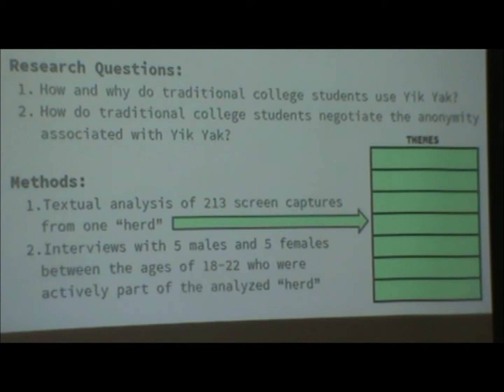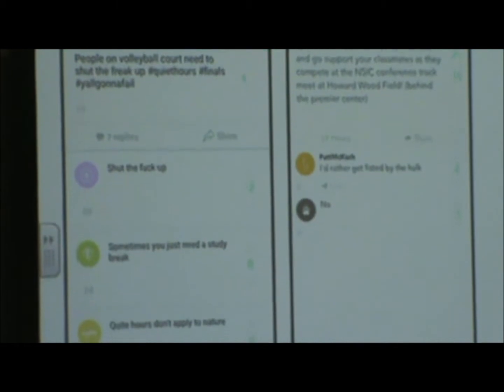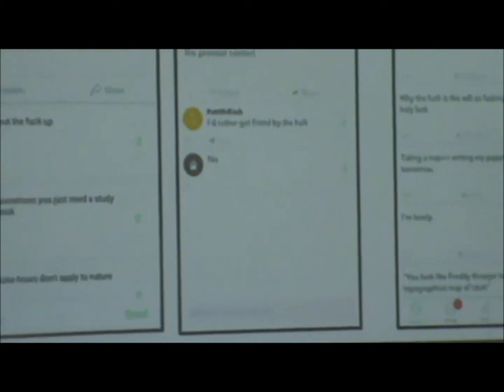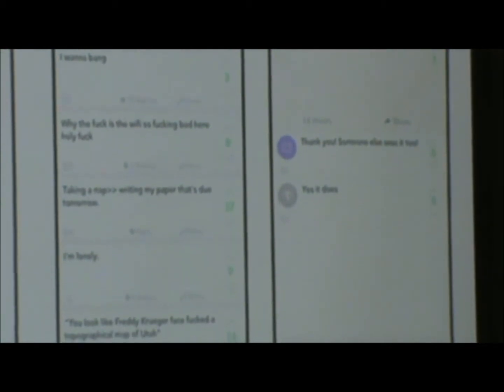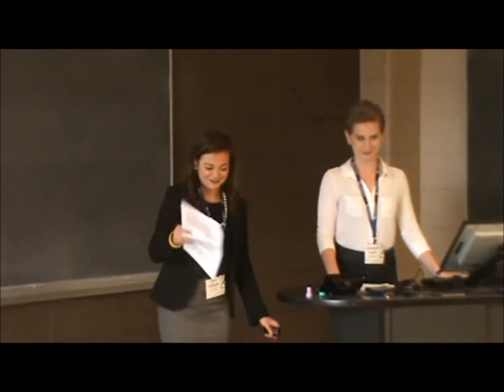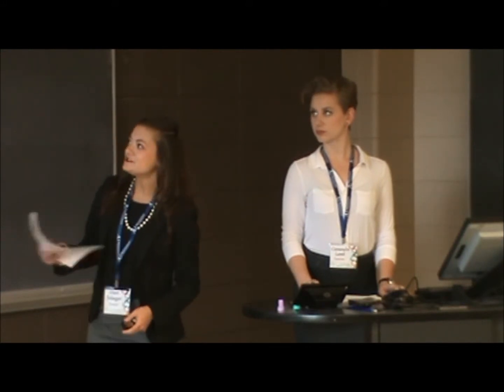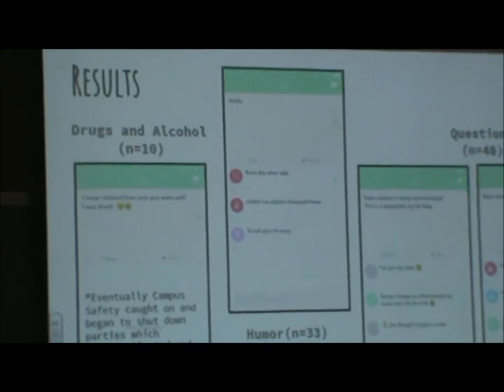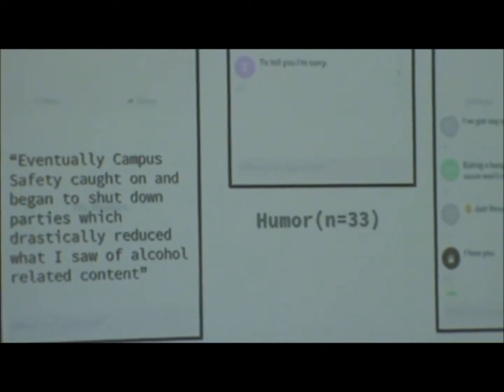CMGUS PRODUCTIONS: YIK YAK "THE POWER OF ANONYMITY" AUGUSTANA ARTHUR OLSEN SIOUX FALLS 2017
CMGUS PRODUCTIONS: YIK YAK "THE POWER OF ANONYMITY" AUGUSTANA UNIVERSITY ARTHUR OLSEN STUDENT RESEARCH SYMPOSIUM IN SIOUX FALLS SD 4/8/17